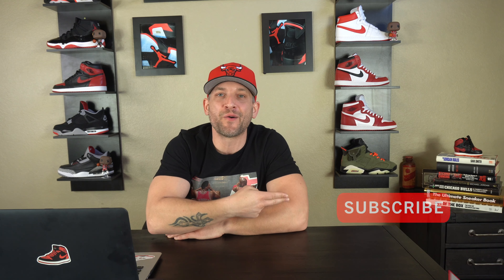MARCH 2020 JORDAN BRAND SNEAKER RELEASES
LINK TO SHOP MICHAEL'S JAYS ETSY 👇🏻

WANT TO SAY THANK YOU TO ALL THE NEW FOLLOWERS, AND NON FOLLOWERS FOR WATCHING MY CONTENT.

I REALLY DO APPRECIATE IT, IT REALLY HELPS ME CONTINUE TO GROW AND IMPROVE MY CONTENT. 🙏🏼

IF THERE'S ANYTHING YOU WANT TO LET ME KNOW, DROP A COMMENT IN THE VIDEO. I SEE ALL THE COMMENTS, AND I WILL REPLY\HIGHLIGHT YOUR COMMENT!

THANKS AGAIN FOR THE LOVE,

MJ